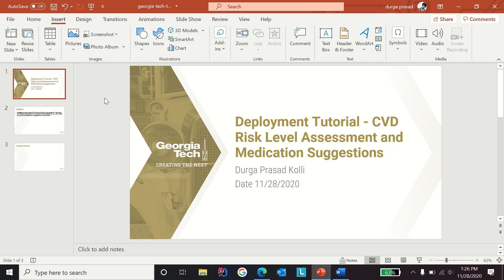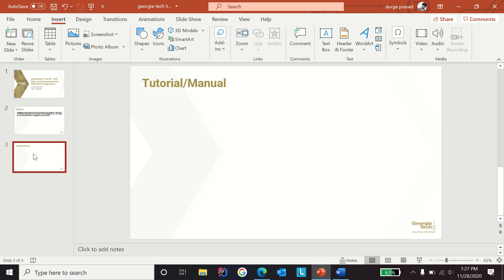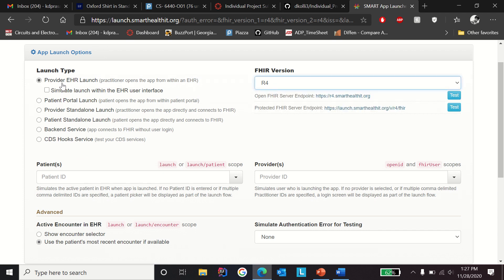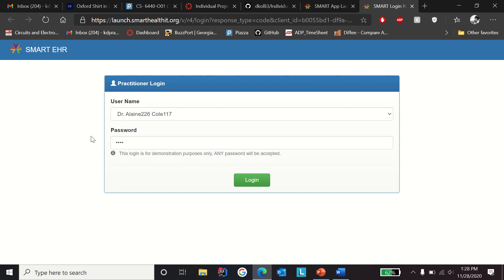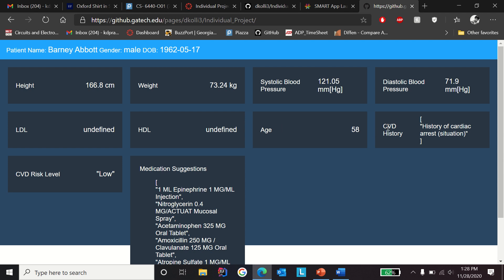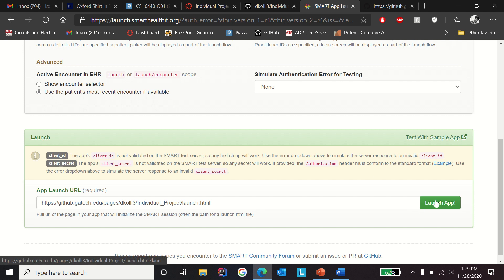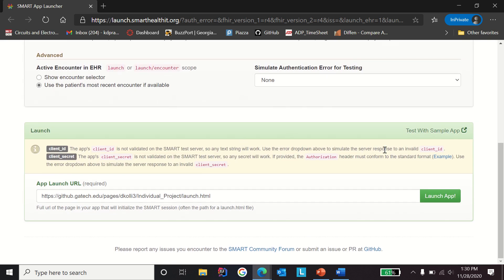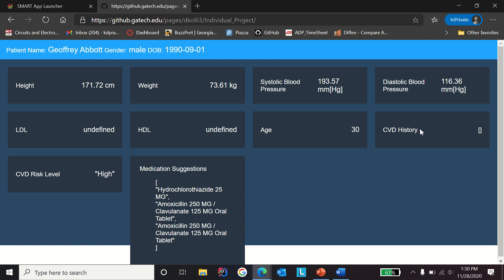Deployment Tutorial Video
CVD Risk Level Analysis and Medication Suggestion - Georgia Tech.